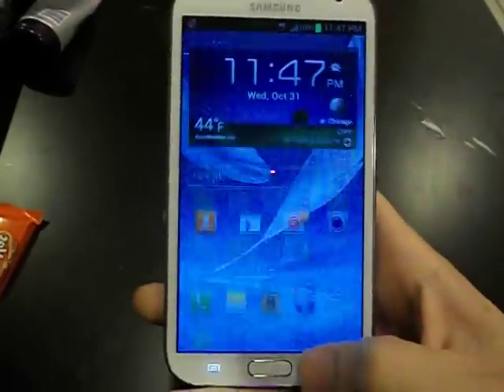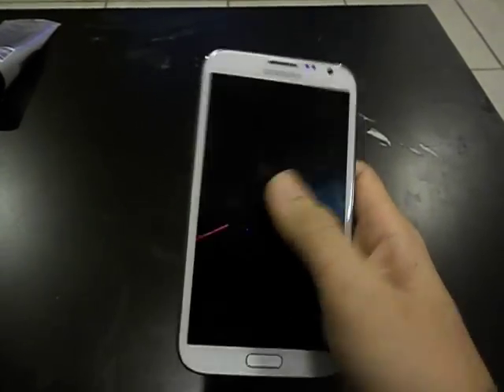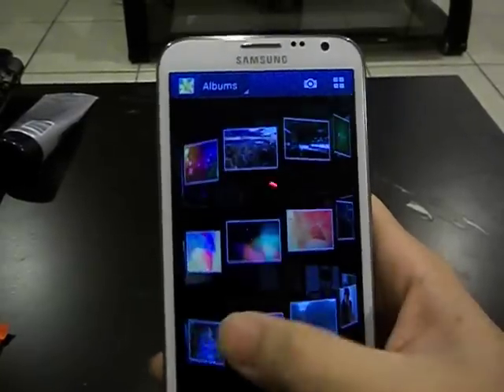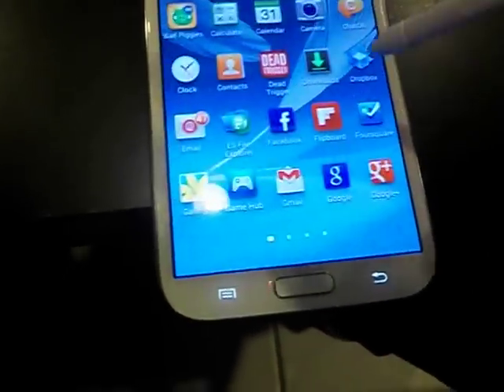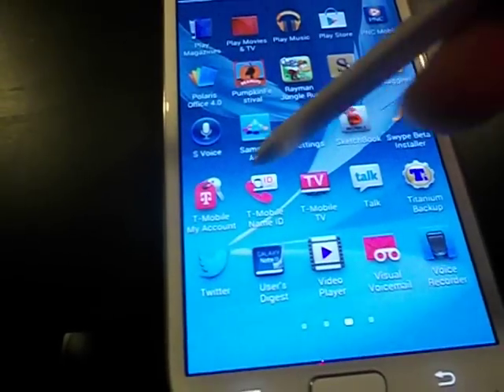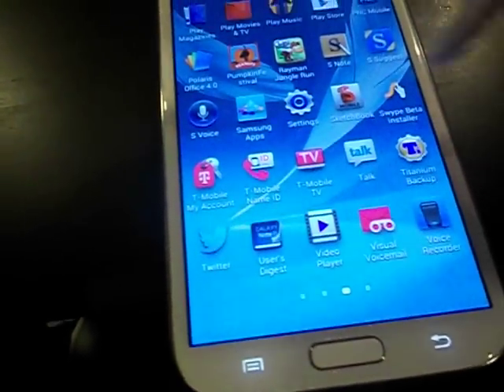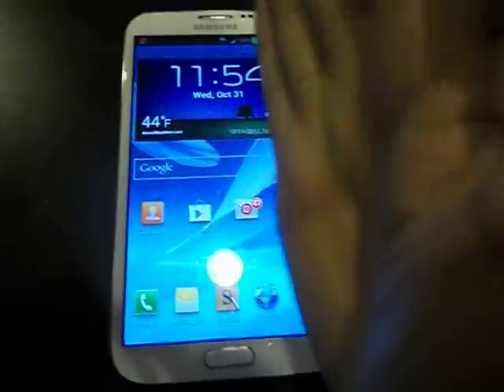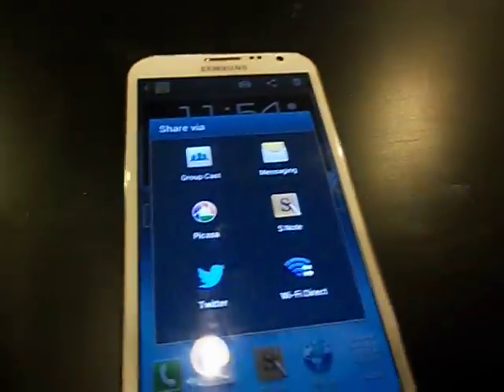Samsung Galaxy Note 2 T-mobile Review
Here i show and tell about the new Phablet class smartphone. My review after almost a week of using it, after i left my Galaxy s3. This video explains my knowledge and some current tips and tricks of what the many things this phone can do. Please use this as informational and helpful to ensure you that you are getting a top of the line device here. More videos to come.